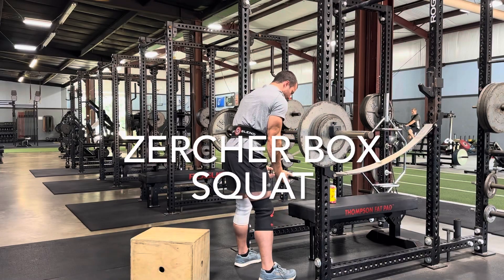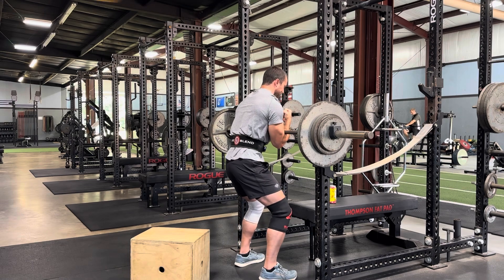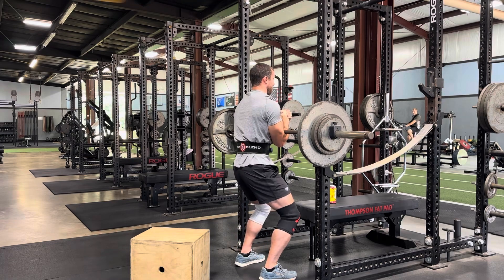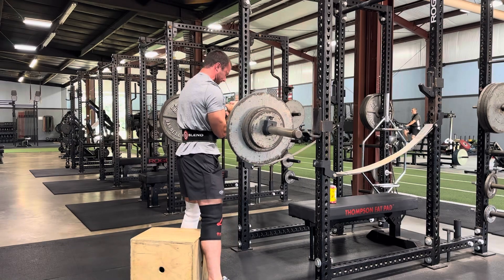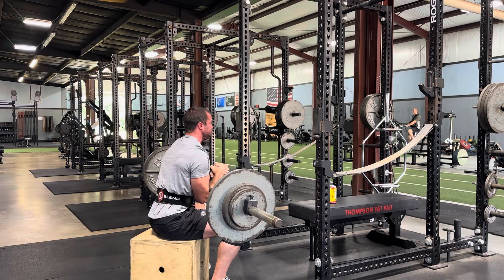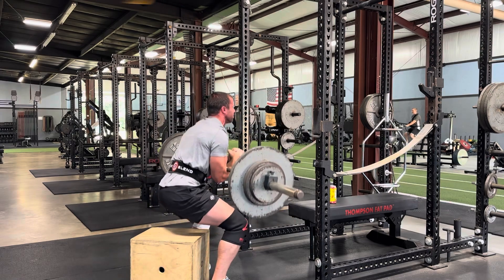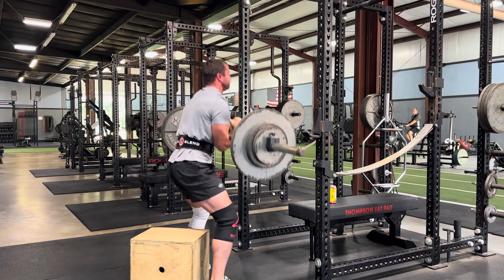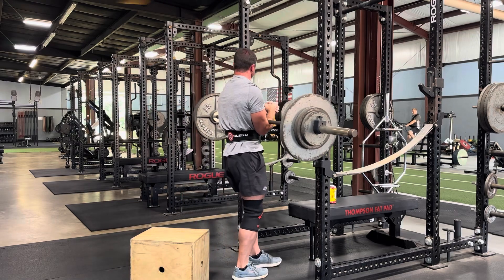How to: Zercher Box Squat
You can’t just tell everyone how masculine you are. That’s weak story-telling. SHOW them by doing a squat with the weight on your elbows.